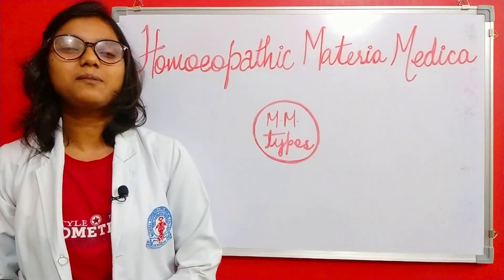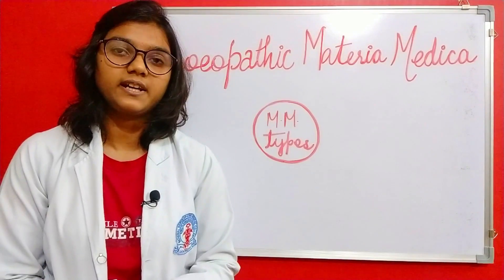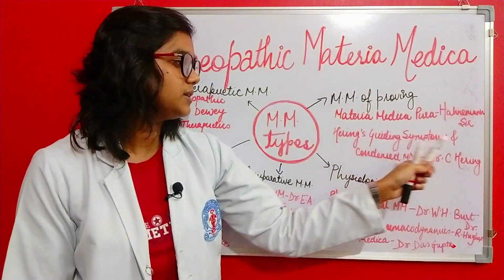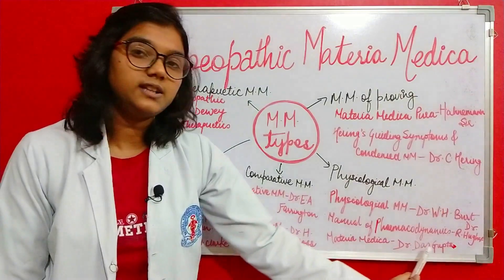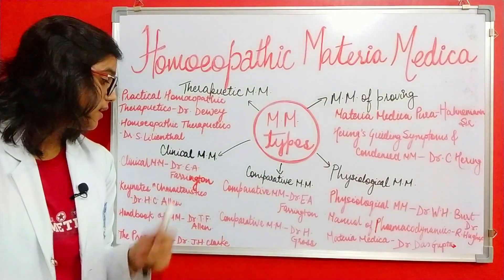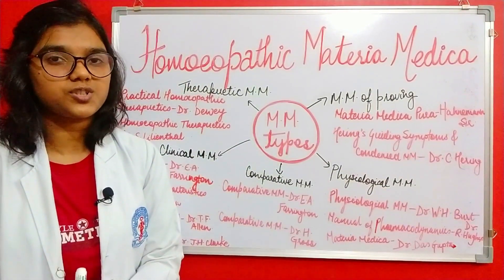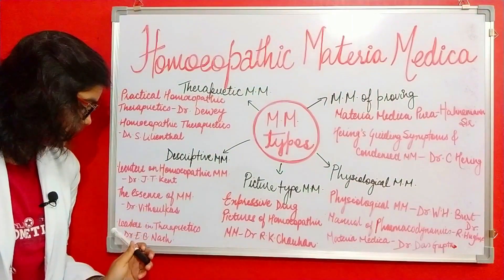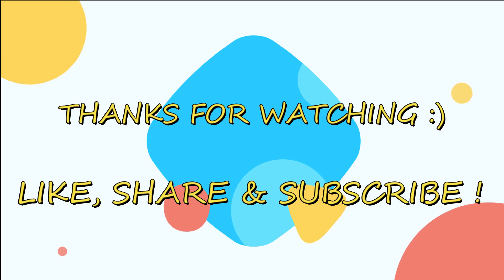TYPES OF MATERIA MEDICA!! Different Types Of Materia Medica with examples of books & writers.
Since the discovery of Homoeopathy and proving of symptoms, different authors represent it in different  ways. If we look back to the history  of material  medica,  an evolution takesplace  in presenting  materia medica by different authors. With the advancement of time, number of proved drug increased, a lot of clinical symptoms  of many drugs  are introduced  by different  Homoeopaths.

So many scholars of early and  mid nineteenth century  like Dr.Hering Dr. R. Hughes, Dr. J.T. Kent  tried to systematize the writings  of materia medica symptoms  which resulted  in  different types  of Materia  medica.